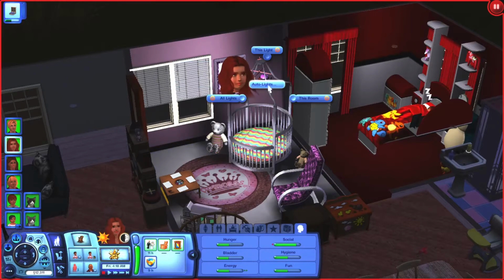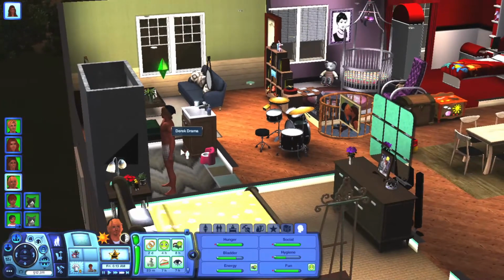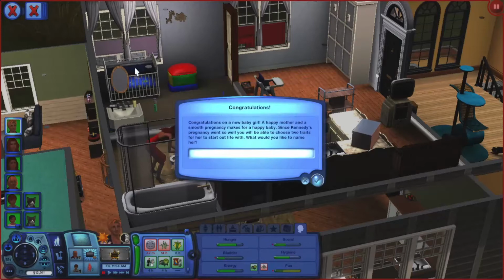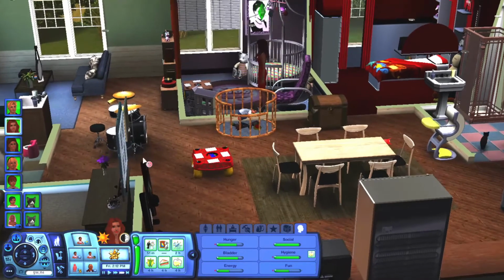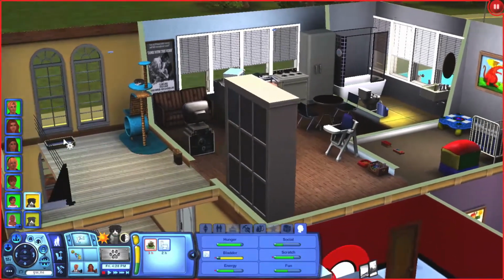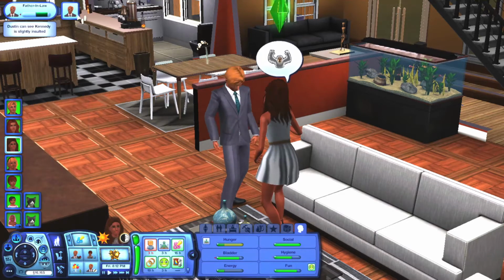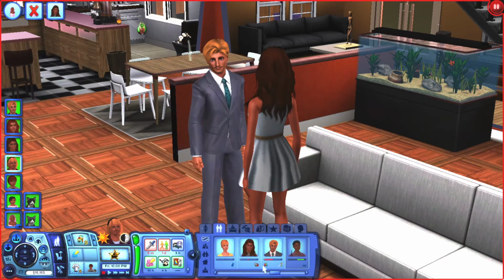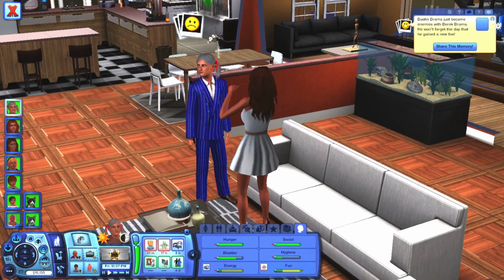DIVORCE Already!? | The Sims 3 DRAMA (part 27)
RECORDING INFO:
Game Recording Software: OBS Software
Video Editing Software: VideoPad Video Editor
Microphone: Blue Snowball

-Rachelle Cloud